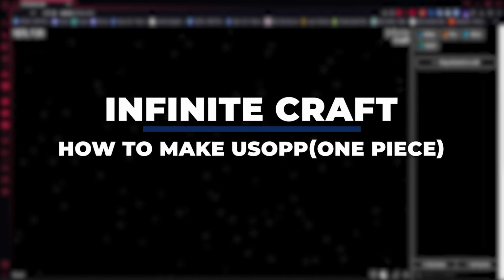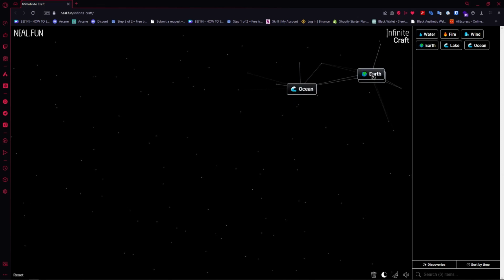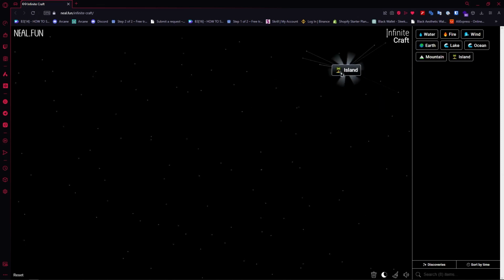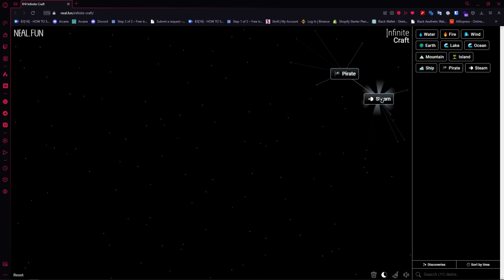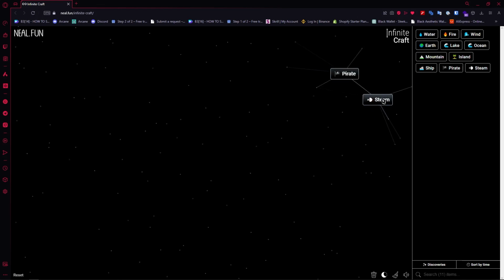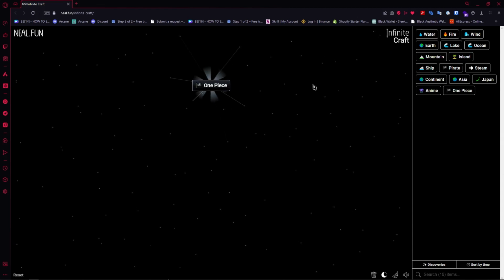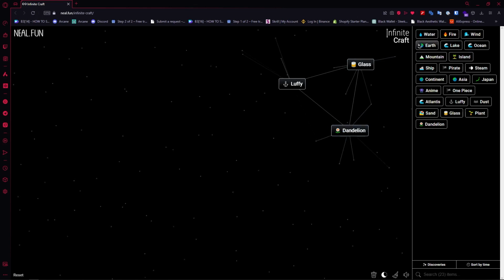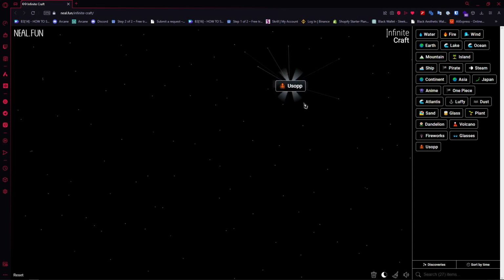How To Make ONE PIECE - USOPP In Infinite Craft (2025) FASTEST METHOD